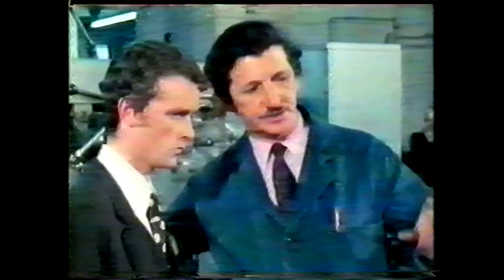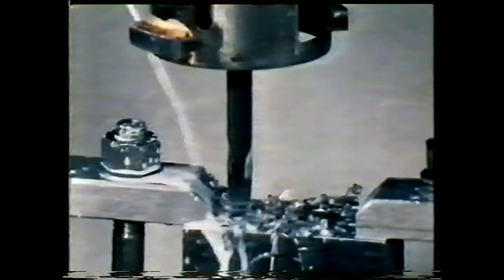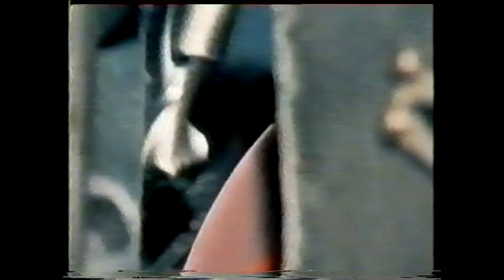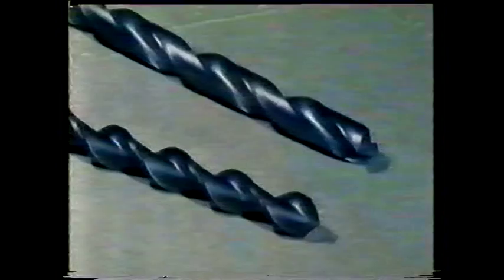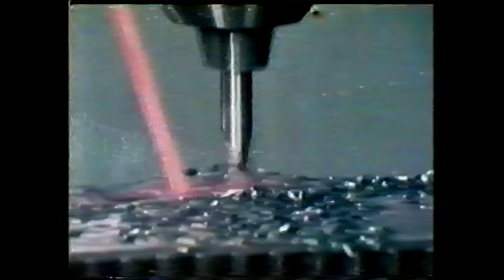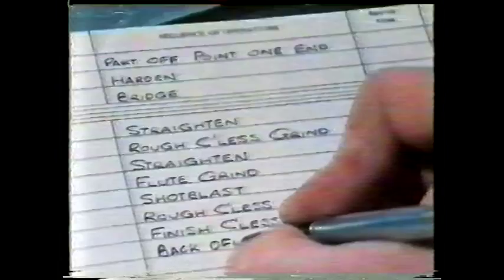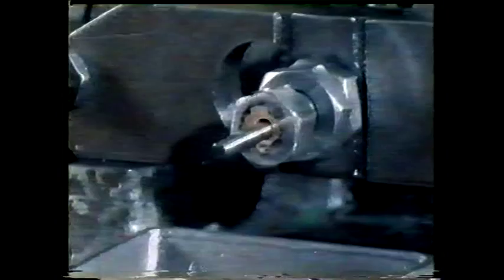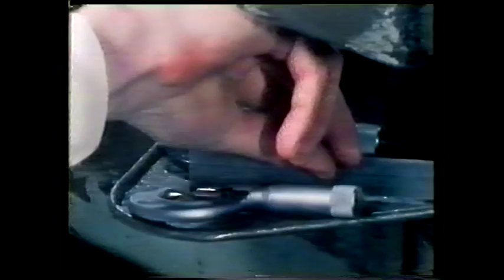BBC Engineering Craft Studies EP 20 Process of Engineering Production